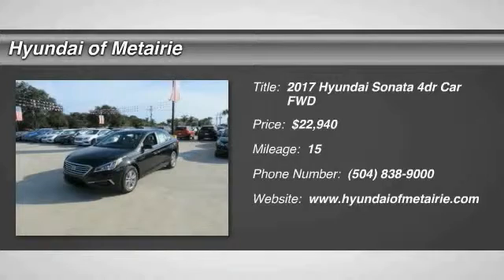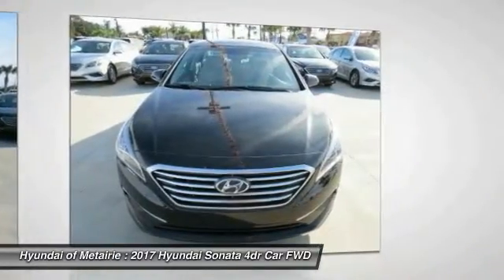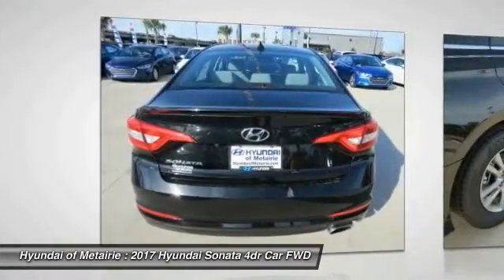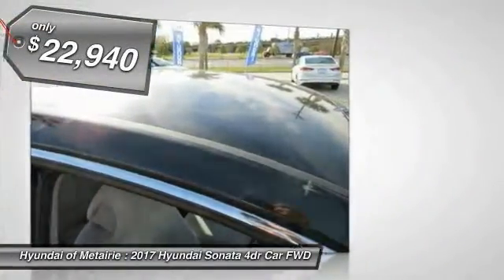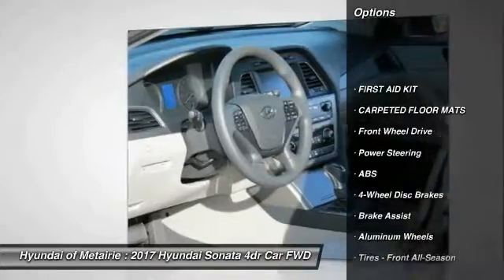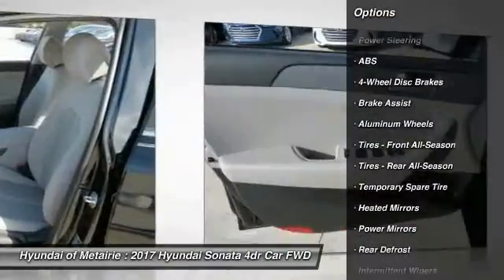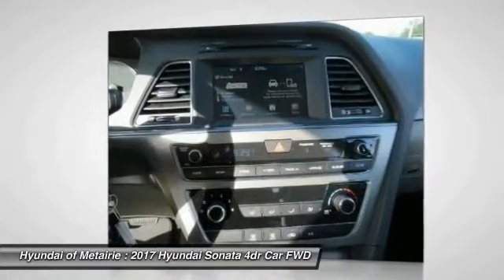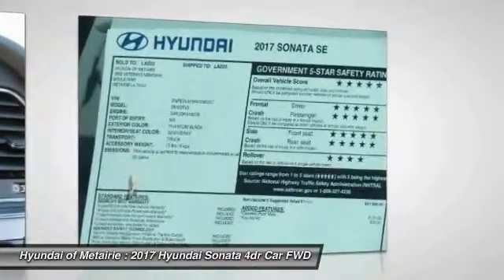2017 Hyundai Sonata Metairie LA H538257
2017 Hyundai Sonata SE

Don't miss this 2017 Hyundai Sonata. It's equipped with great features. You'll want to take this 4dr car home. Make a great choice today.